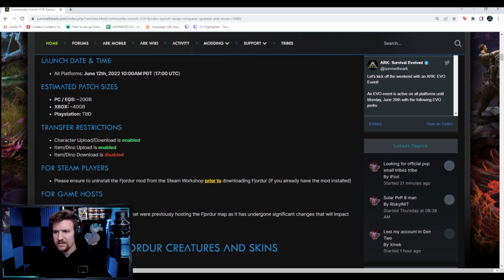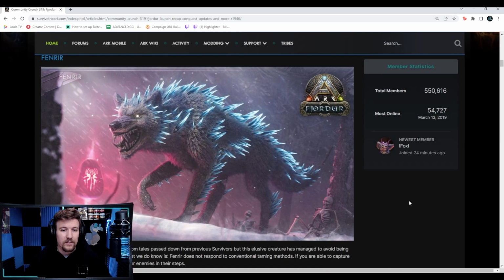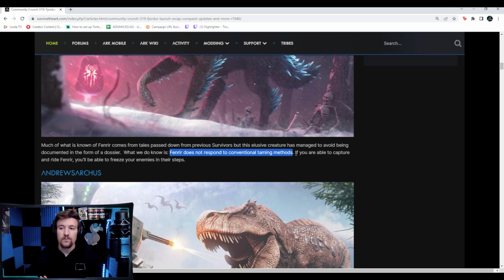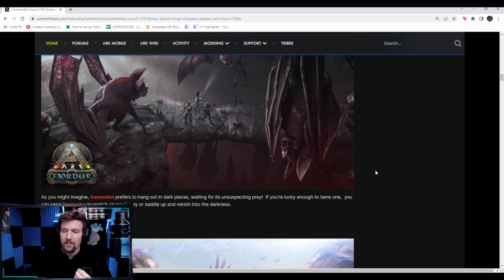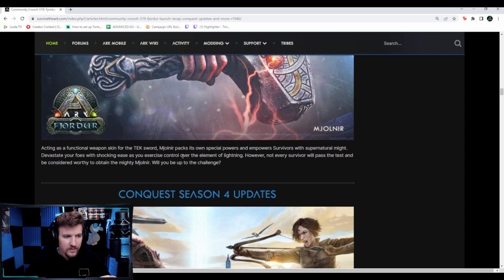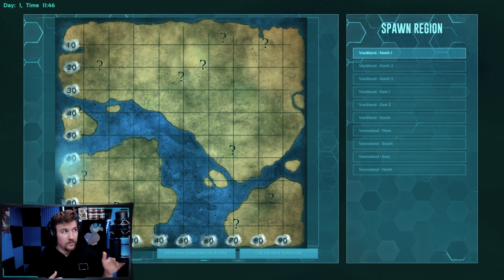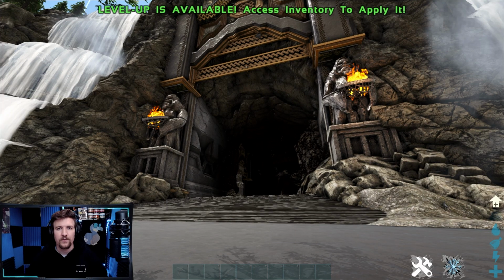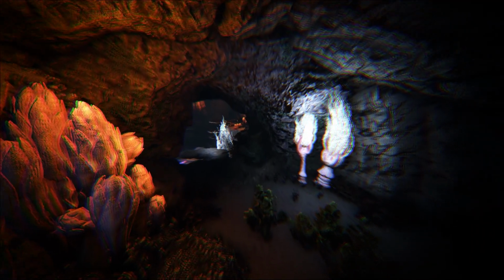Ark Fjordur Release Time, New Dinos, Map Details, and Everything We Know About This FREE DLC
Here is everything we know so far about the new Fjordur map releasing tomorrow! The first half of this video goes over the recent Community Crunch and all confirmed details about the map, while the second half focuses on the actual map setup and some interesting map locations/details.

The map details are based on what we can see in the mod version on Steam, so please keep in mind that much of that could change on official release!